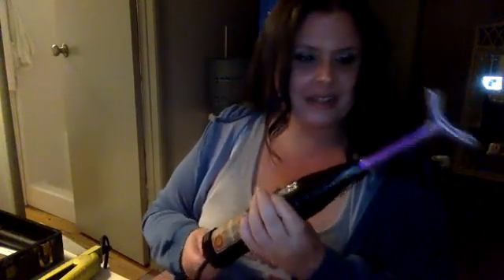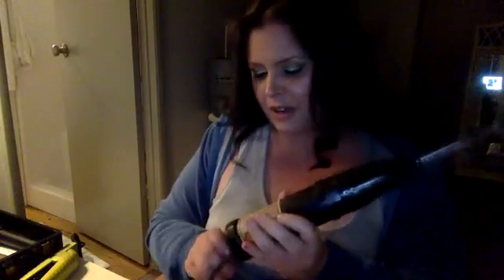Violet Ray Machine experiments courtesy of the Sovereign Colonies Armed Forces Space Command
Thank you again to Captain White of the  Sovereign Colonies Armed Forces Space Command for sending me this 100 year old Violet Ray Machine!

What is the Violet Ray?
The Violet Ray is basically a high voltage, low amperage source of static electricity that has historical evidence of being applied to the human body. It has also been known as the high-frequency device or high frequency machine.

The Violet Ray is a Tesla coil, named for Nikola Tesla, the electrical engineer, scientist, inventor, and discoverer, who was granted 1,200 patents and is probably best known for his contribution of alternating current. Edgar Cayce refers to the Violet Ray in over 1,000 readings.

Electrodes of varying shapes are inserted into the Violet Ray. These electrodes are glass tubes that are also referred to as applicators.